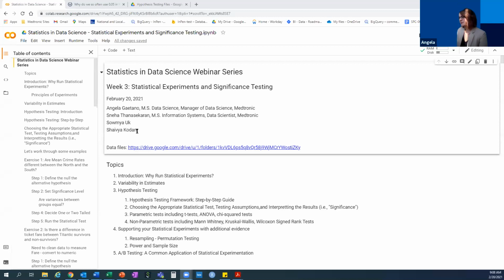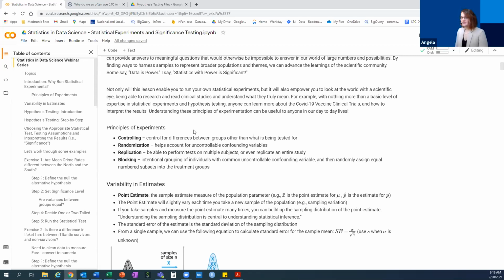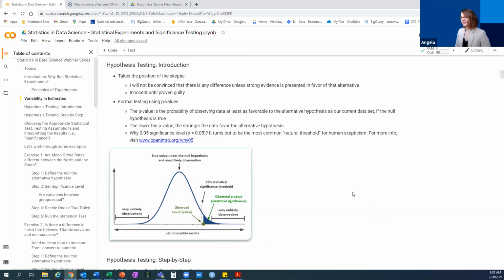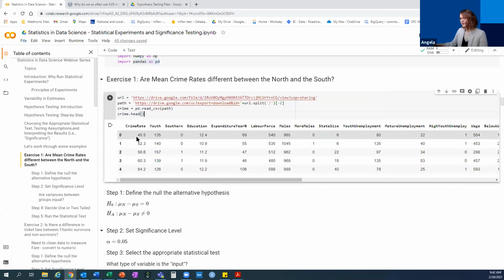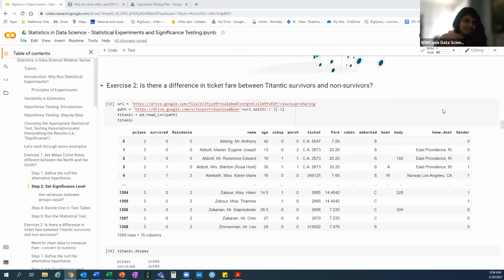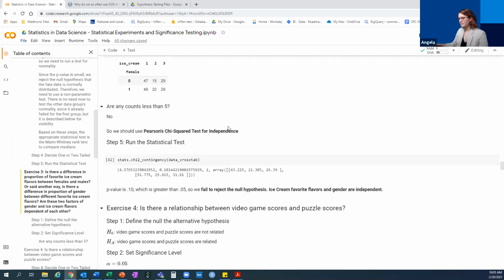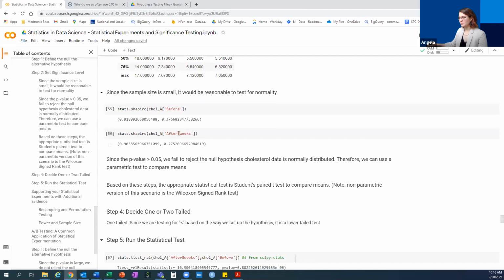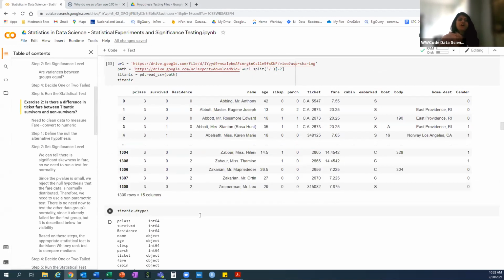Statistics in Data Science: Statistical Experiments and Significance Testing (Workshop 3)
Statistical Experiments and Significance Testing presented by Angela Gaetano

Angela will be elaborating on various statistical tests and design of experiments.

Leaders: Sneha Thanasekaran, Ravi Bansal, Rishika Singh, Aryan Gulati, Arushi Vasandi and Sahana

This is the third webinar in a 7-part Statistics and Machine Learning series. This series will equip you with the tools of statistical thinking needed for data science. It will arm you with a huge advantage over other aspiring data scientists who try to get by without it.